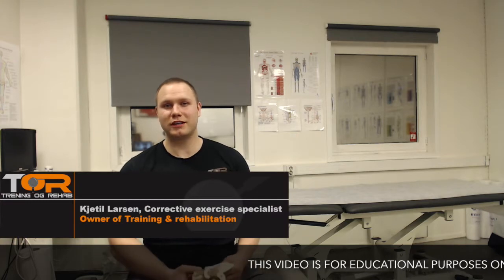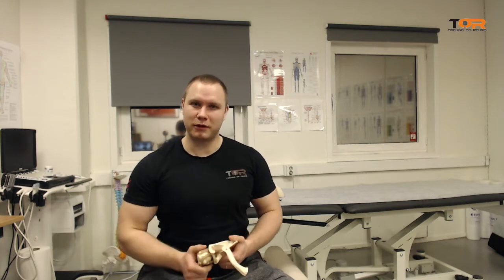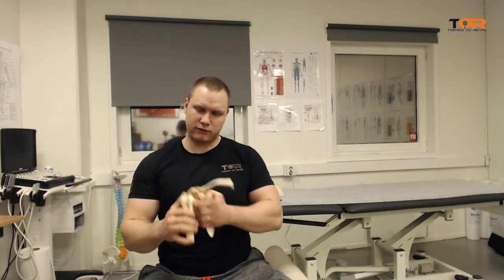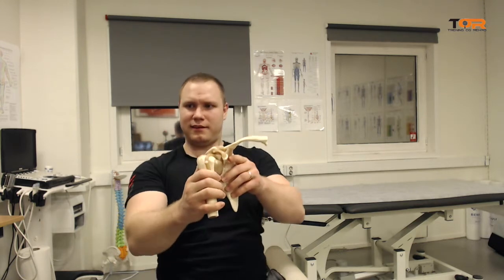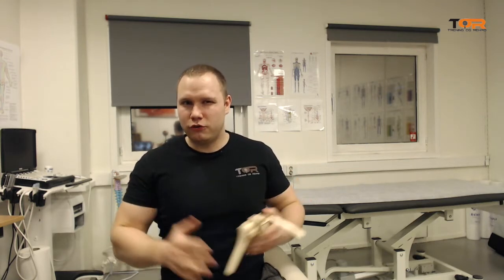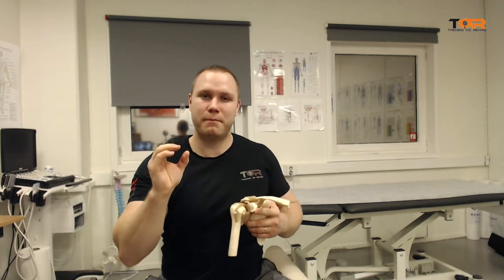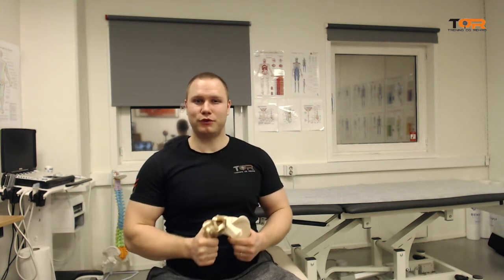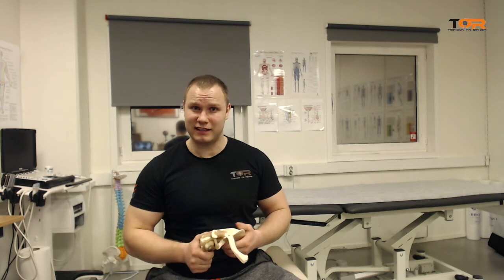The importance of medial scapular rotation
Medial scapular rotation involves inward rotation of the scapula on the longitudinal axis. I.e, the glenoid fossa facing forward. External rotation is the opposite.

Medial scapular rotation should occur along with protraction, most of the time. If it doesn't happen as the humerus elevates in the sagittal plane, i.e in GH flexion, the humerus may jam into the coracoid process, causing coracoid impingement.

Because so many are taught to pull their scapula "down and back" during virtually all shoulder movements, unfortunate results may occur. However, by teaching the patient to wrap the scapula around the thoracic wall as they go into GH flexion, we will move the coracoid away from the humerus and thus optimize the movement pattern. This is especially important when moving above 90˚ of glenohumeral flexion.

Treningogrehab.no/dyskinesis